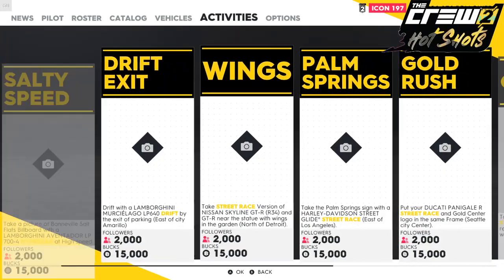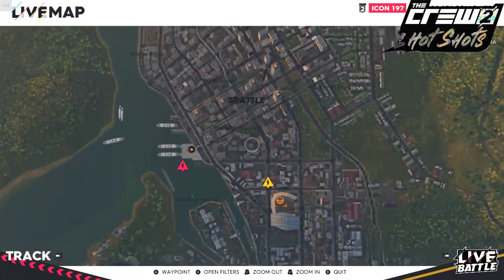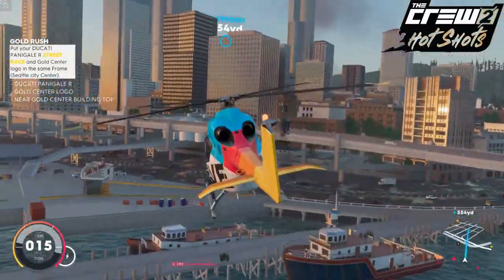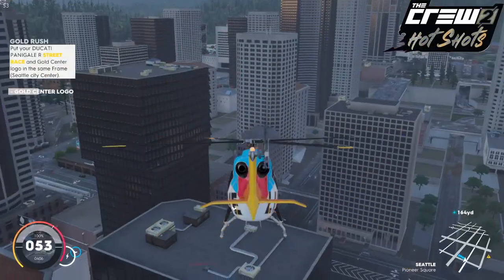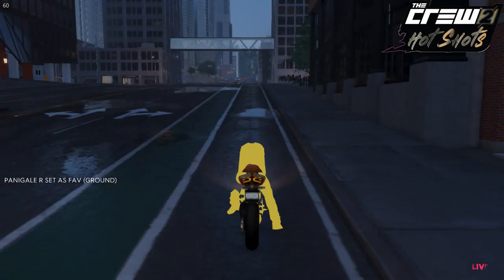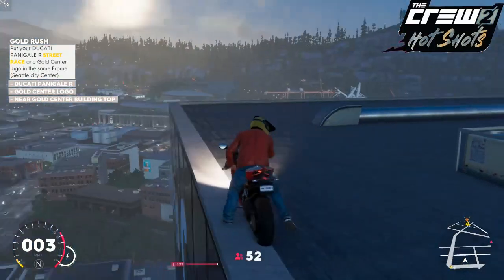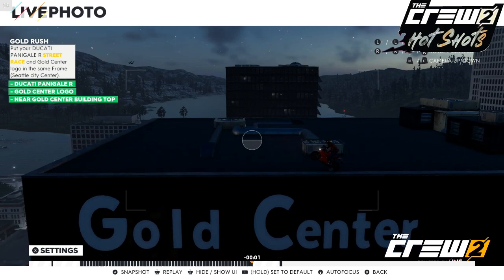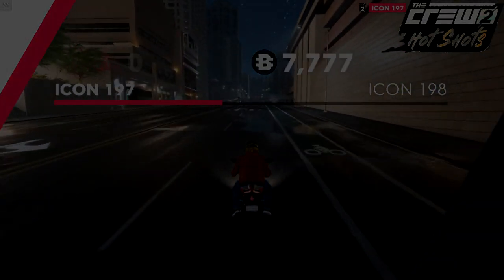The Crew 2 How To Get Gold Rush Photo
So today I will show you how you can get the Gold Rush Photo on the crew 2 thanks to the new update - Hot Shots